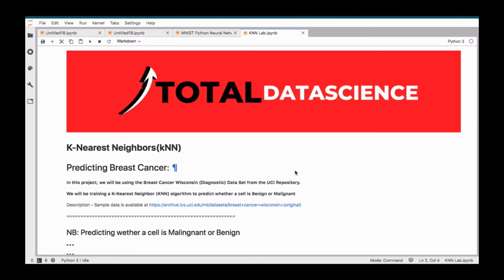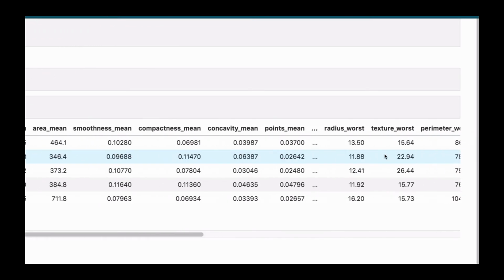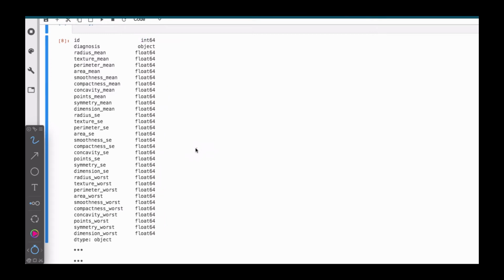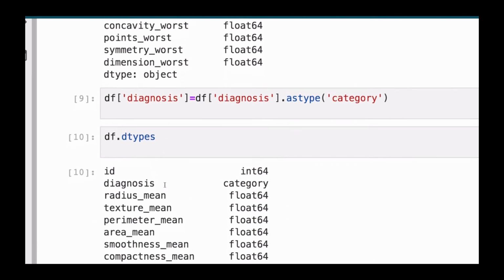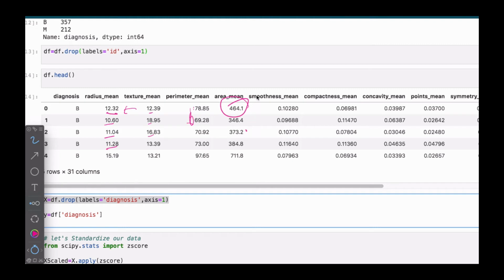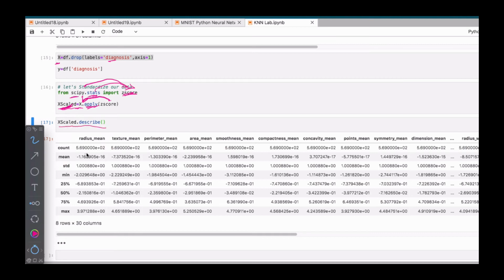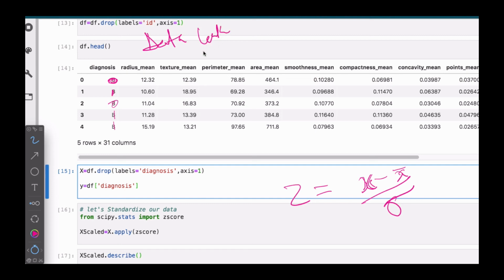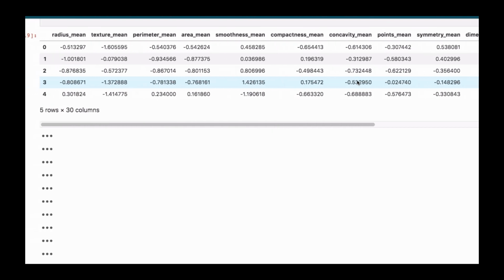K-Nearest Neighbor Classification-EDA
In this tutorial, we will be diving deep into K-Nearest Neighbor Classifier and learn the intuition behind the algorithm and also consider some real-world examples of K-Nearest Neighbor Classification for a better understanding. We will first go to our whiteboard and discuss the concept and then proceed to the lab session for practical hands-on implementation of the algorithm.

We will also see the various distance measures use in K-Nearest Neighbor Classification and how they work.

Then we will build our KNN model with random K value.
Then finally we will consider production level practice of how to choose the k for better accuracy score.

Specifically, in this video, we will be performing exploratory data analysis to get our data ready.